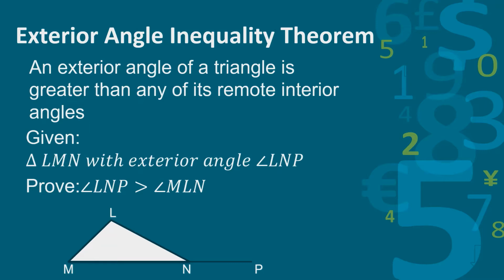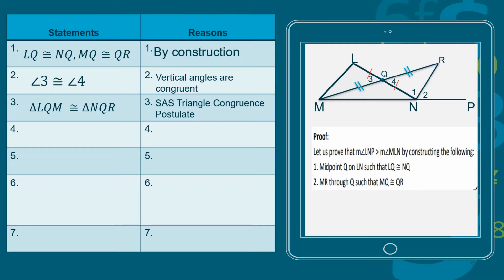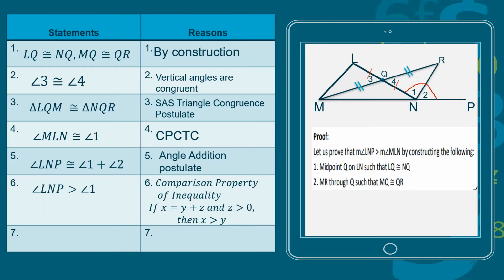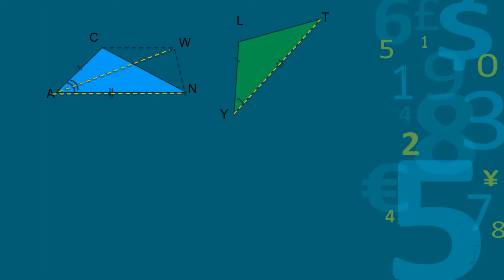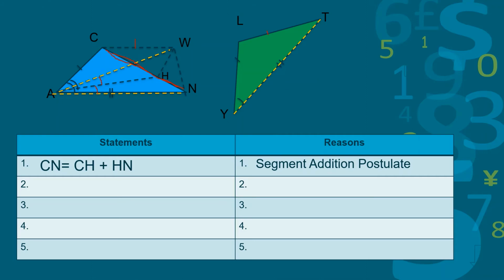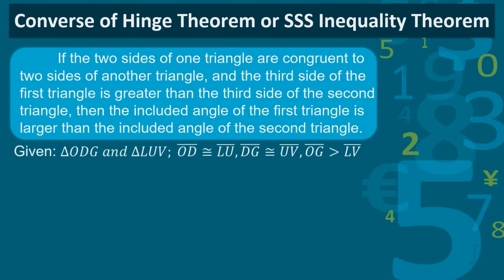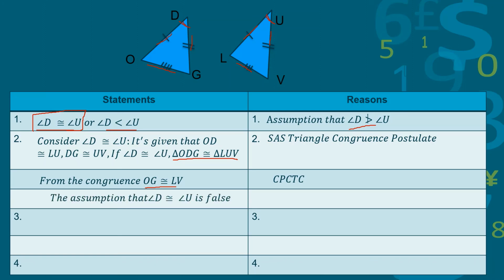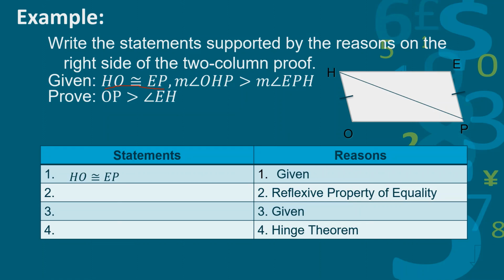Proving Exterior Angle Inequality Theorem, Hinge Theorem and Its Converse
In this video, it includes proofs of Exterior Angle Inequality Theorem, Hinge Theorem and The Converse of Hinge Theorem.